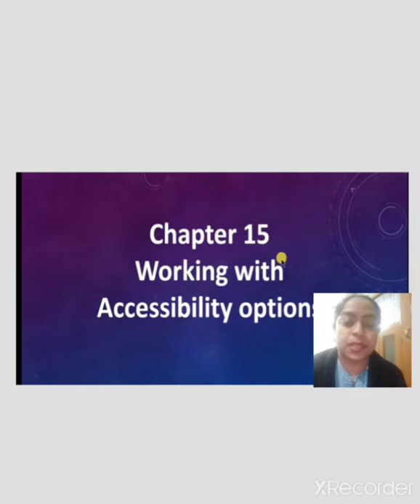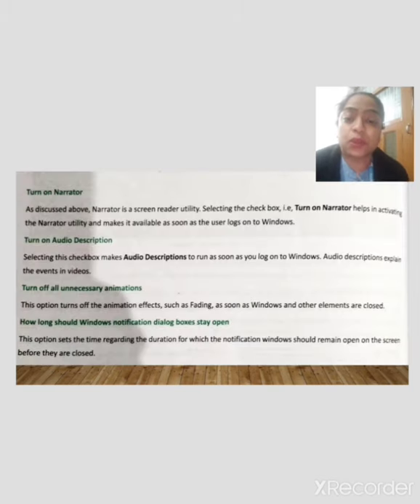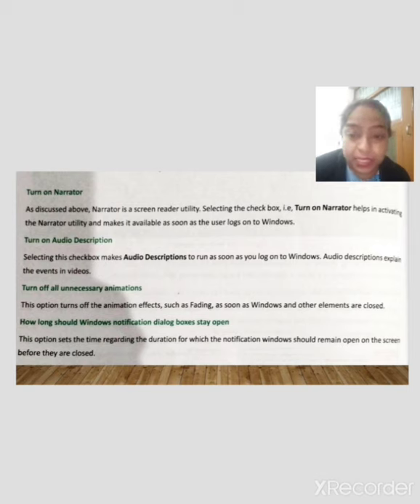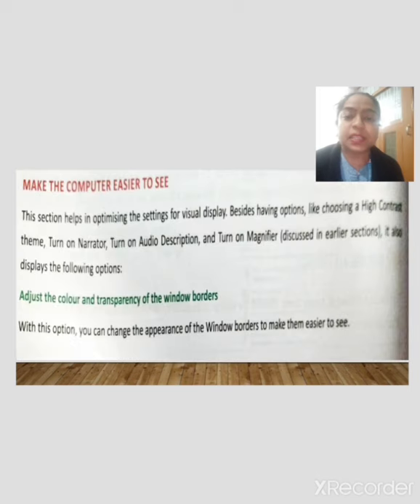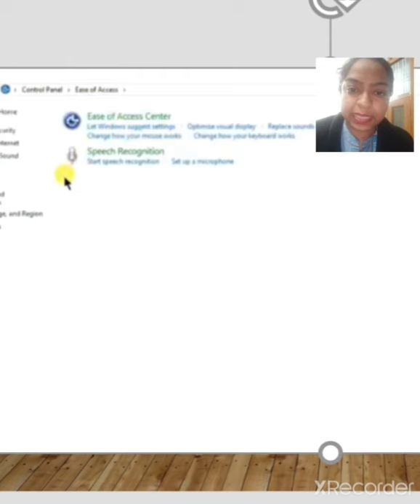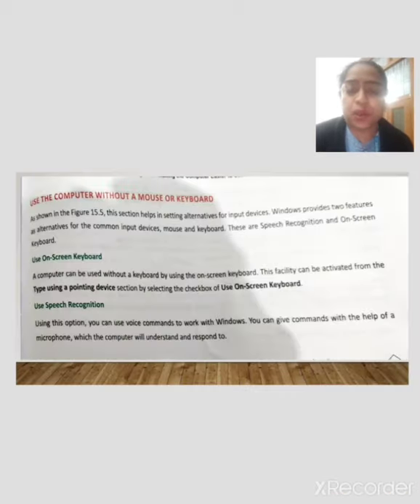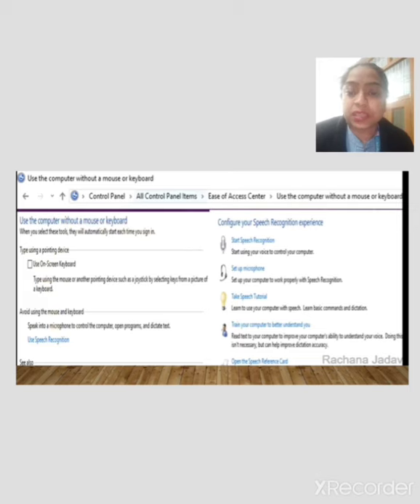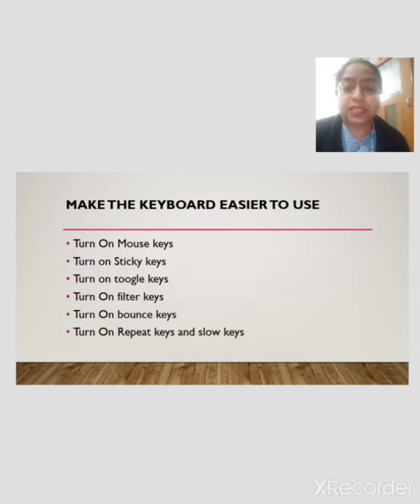Class 10 , Chapter 15 part-2